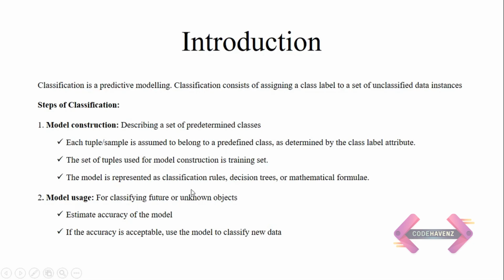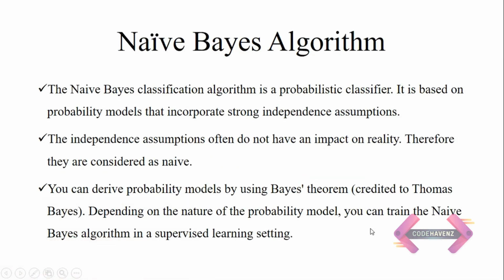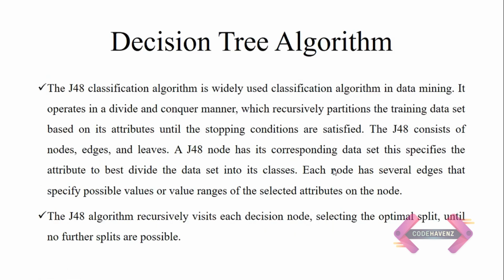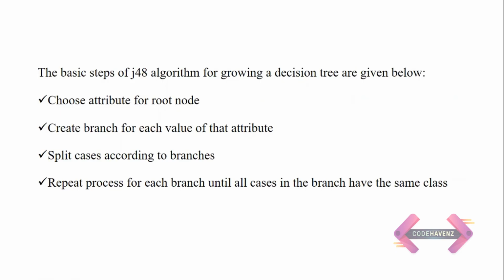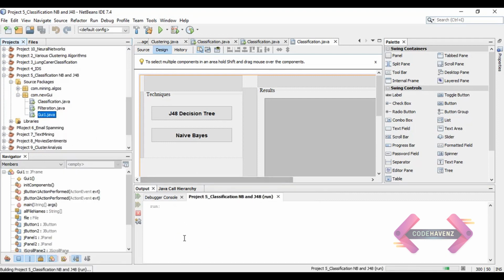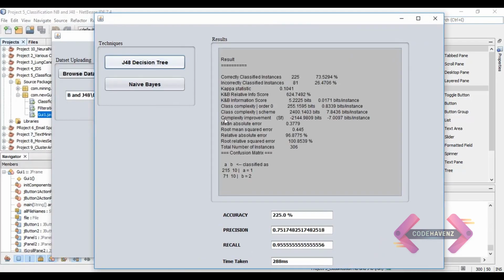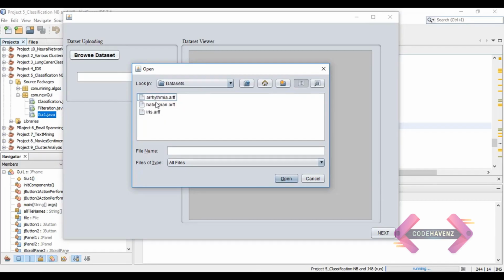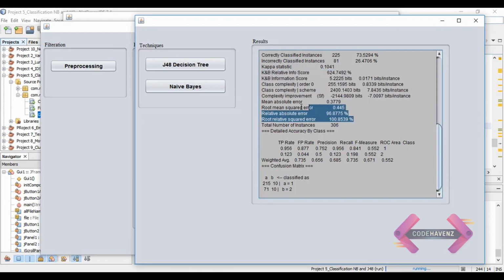Data Classification Using Naive Bayes and Decision Tree Algorithms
In this video, we explain Data Classification using Naive Bayes and Decision Tree algorithms in a simple and easy way.
You’ll learn how NB and DT work and where each algorithm is best used.
This tutorial is perfect for beginners, students, and machine learning learners.
We also compare both algorithms to help you understand their pros and cons.
Ideal for exam prep, projects, and interviews.

Data Classification Using Naive Bayes & Decision Tree | Explained Simply?
Naive Bayes vs Decision Tree for Data Classification | Full Tutorial?
Data Classification in Machine Learning Using NB and DT Algorithms?
NB vs DT Algorithms Explained | Data Classification with Examples?
How Data Classification Works Using Naive Bayes and Decision Tree?
Machine Learning Project: Data Classification Using NB & DT?
NB and DT Algorithms for Data Classification | Step-by-Step?
Data Classification Made Easy | Naive Bayes & Decision Tree?
Naive Bayes and Decision Tree Explained for Beginners?
ML Classification Tutorial | NB vs DT Algorithms?